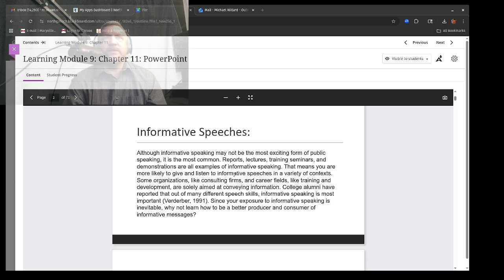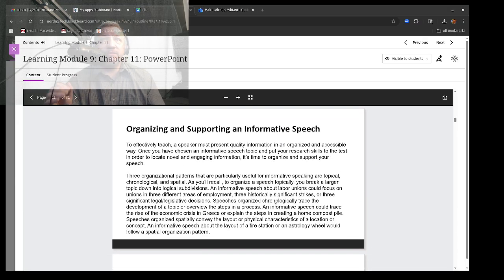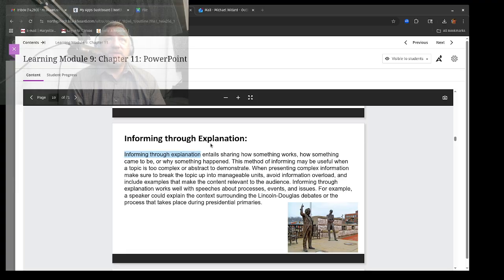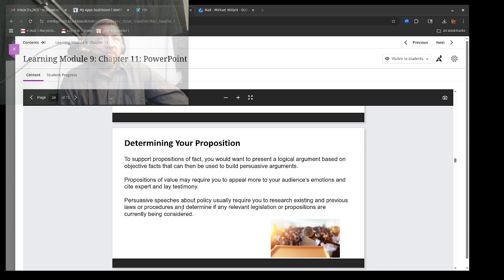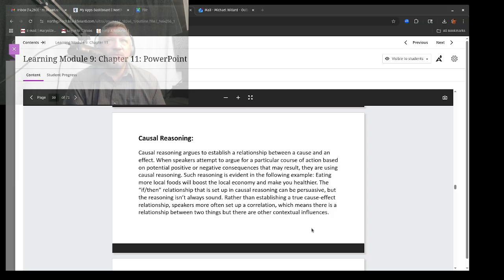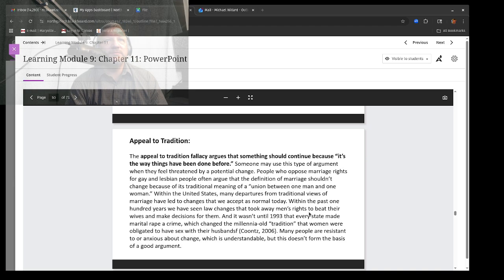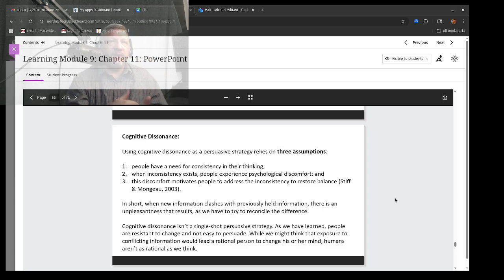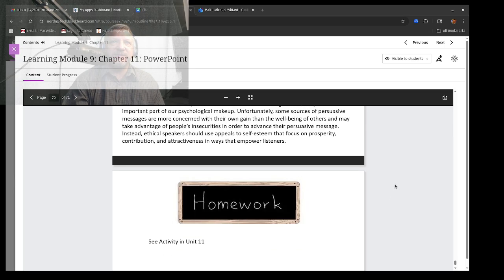Human Communication Chapter 11